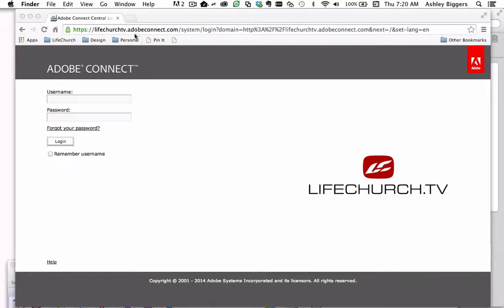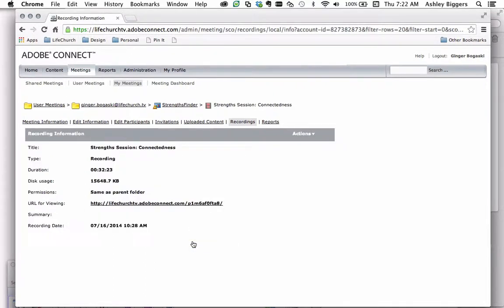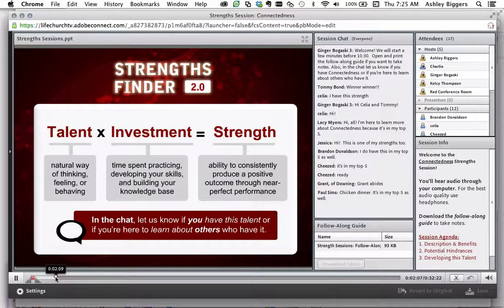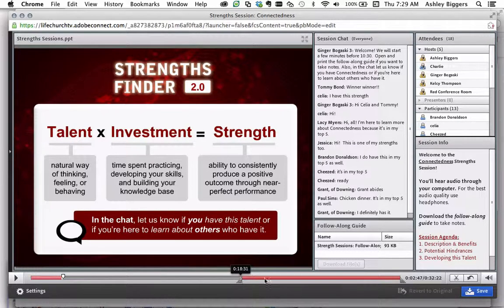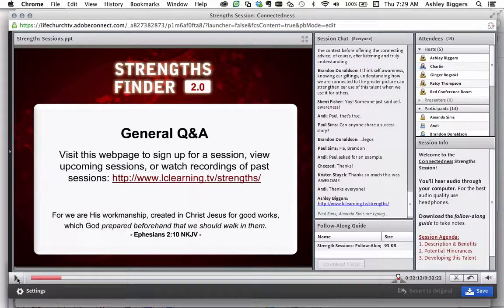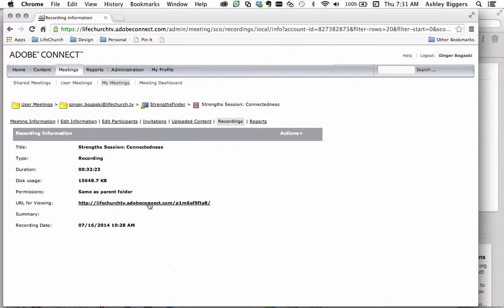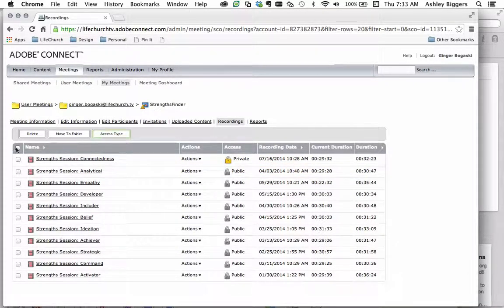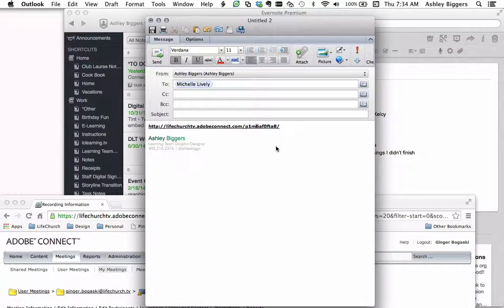How to Edit an Adobe Connect Recording